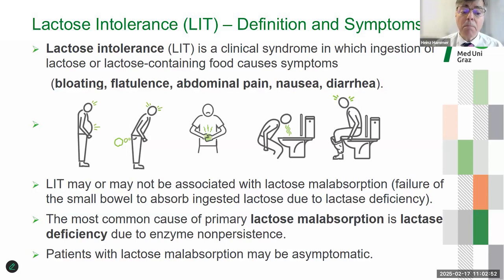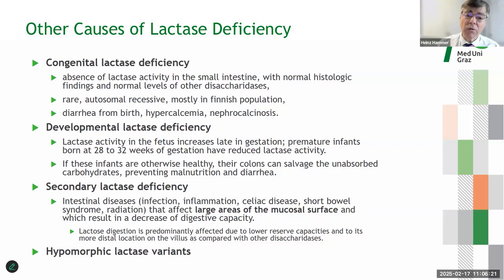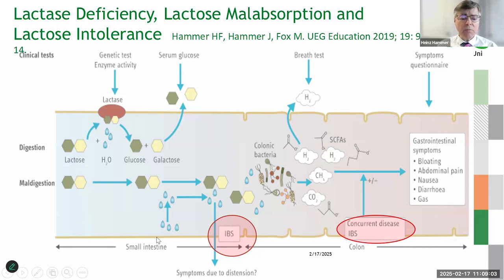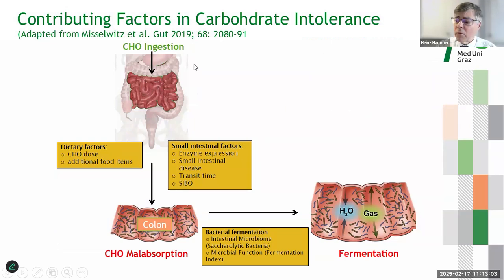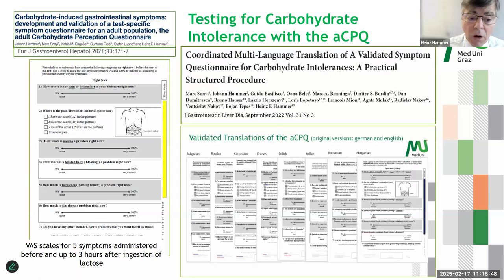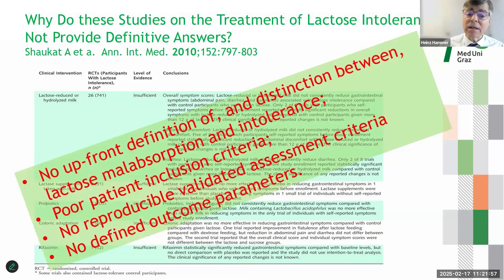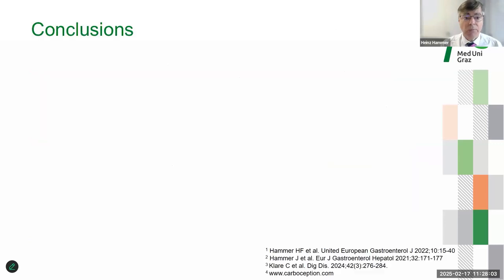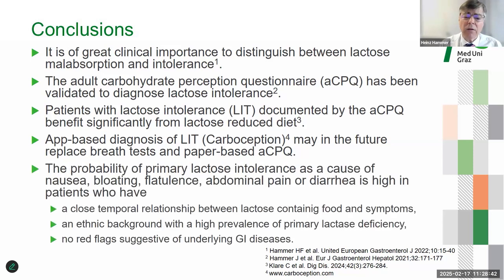Cutting Edge Science: Lactose Intolerance and Malabsorption - Symptoms, Diagnosis and Management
Dr. Hammer explains how the European Guideline for Breath Tests has changed the approach to patients with bloating, nausea, abdominal pain or diarrhea, and how this impacts on selecting patients for treatment: only patients who  have documented lactose intolerance shall be treated by diet or lactase supplements and the results of a hydrogen breath test are not relevant for decisions on treatment.
Adherence to strict definitions of the terms “lactose malabsorption” and “lactose intolerance”, and the use of validated symptom assessment tools to identify carbohydrate intolerance, should facilitate more meaningful future research, which should be aimed at the identification and the treatment of specific intolerances in disorders, such as the irritable bowel syndrome (IBS), in which many of the reported trigger foods contain large amounts of simple or complex carbohydrates. Future research should address the question whether, for diseases such as IBS, identifying and treating specific carbohydrate intolerances (‘precision knife approach’) can improve quality of life, cost of living, long-term safety, and health outcomes.

References:
1. Hammer HF, Hammer J. Diarrhea caused by carbohydrate malabsorption. Gastroenterol Clin North Am 2012;41:611-27.
2. Hammer HF Fine K, Santa Ana CA, Porter JL, Schiller LR, Fordtran JS. Carbohydrate malabsorption. Its measurement and its contribution to diarrhea. J Clin Invest. Volume 86, 1990:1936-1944.
3. Hammer HF, Sheikh MS. Colonic gas excretion in induced carbohydrate malabsorption - effect of simethicone. European Journal of Gastroenterology and Hepatology 1992;4:141-145.
4. Hammer HF, Petritsch W, Pristautz H, et al. Evaluation of the pathogenesis of flatulence and abdominal cramps in patients with lactose malabsorption. Wien Klin Wochenschr 1996;108:175-9.
5. Hammer HF, Fox MR, Keller J, et al. European guideline on indications, performance, and clinical impact of hydrogen and methane breath tests in adult and pediatric patients: European Association for Gastroenterology, Endoscopy and Nutrition, European Society of Neurogastroenterology and Motility, and European Society for Paediatric Gastroenterology Hepatology and Nutrition consensus. United European Gastroenterol J 2022;10:15-40.
6. Hammer J, Sonyi M, Engesser KM, et al. Carbohydrate-induced gastrointestinal symptoms: development and validation of a test-specific symptom questionnaire for an adult population, the adult Carbohydrate Perception Questionnaire. Eur J Gastroenterol Hepatol 2021;32:171-177.
7. Hammer J, Memaran N, Huber WD, et al. Development and validation of the paediatric Carbohydrate Perception Questionnaire (pCPQ), an instrument for the assessment of carbohydrate-induced gastrointestinal symptoms in the paediatric population. Neurogastroenterol Motil 2020:e13934.
8. Sonyi M, Hammer J, Basilisco G, et al. Coordinated Multi-Language Translation of A Validated Symptom Questionnaire for Carbohydrate Intolerances: A Practical Structured Procedure. J Gastrointestin Liver Dis 2022;31:331-335.
9. Klare C. HJ, Hammer H.F. The adult carbohydrate perception questionnaire identifies patients with lactose or fructose intolerance who respond to diet. Digestive Diseases 2024.
10. Lenti MV, Hammer HF, Tacheci I, et al. European Consensus on Malabsorption-UEG & SIGE, LGA, SPG, SRGH, CGS, ESPCG, EAGEN, ESPEN, and ESPGHAN. Part 1: Definitions, Clinical Phenotypes, and Diagnostic Testing for Malabsorption. United European Gastroenterol J 2025;13:599-613.
11. Lenti MV, Hammer HF, Tacheci I, et al. European Consensus on Malabsorption-UEG & SIGE, LGA, SPG, SRGH, CGS, ESPCG, EAGEN, ESPEN, and ESPGHAN: Part 2: Screening, Special Populations, Nutritional Goals, Supportive Care, Primary Care Perspective. United European Gastroenterol J 2025;13:773-797.
13. Komericki P, Akkilic-Materna M, Strimitzer T, et al. Oral xylose isomerase decreases breath hydrogen excretion and improves gastrointestinal symptoms in fructose malabsorption - a double-blind, placebo-controlled study. Aliment Pharmacol Ther 2012;36:980-7.
14. Hammer HF, Santa Ana CA, Schiller LR, et al. Studies of osmotic diarrhea induced in normal subjects by ingestion of polyethylene glycol and lactulose. J Clin Invest 1989;84:1056-62.
15. Hogenauer C, Hammer HF, Mellitzer K, et al. Evaluation of a new DNA test compared with the lactose hydrogen breath test for the diagnosis of lactase non-persistence. Eur J Gastroenterol Hepatol 2005;17:371-6.